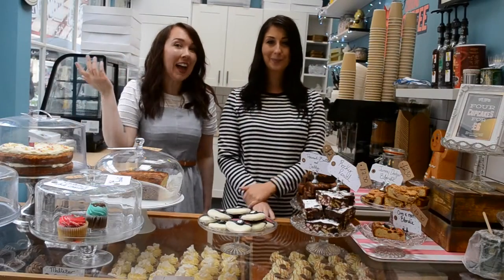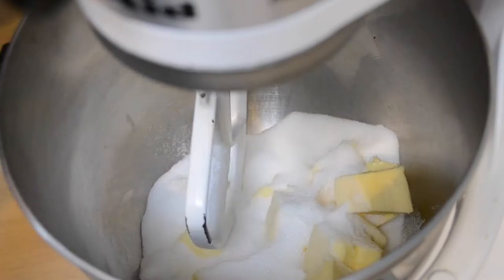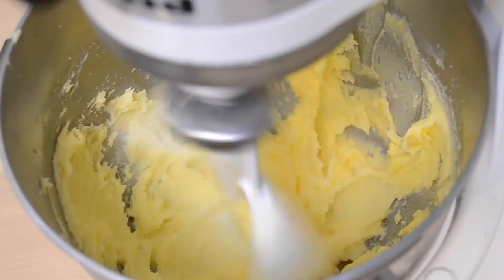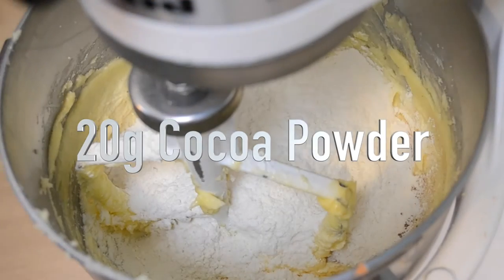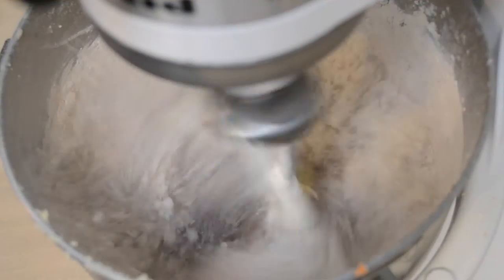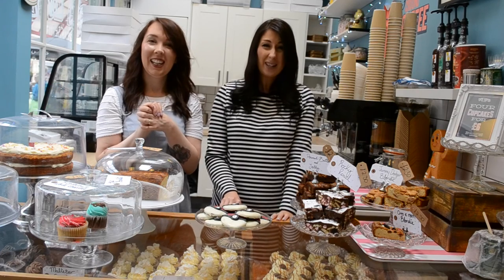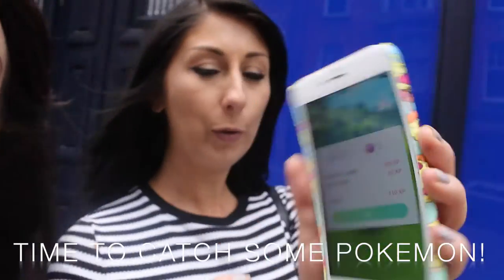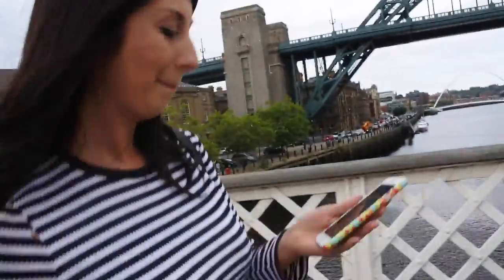Pet Lamb Girls - Red Velvet Pokeball Cookies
Pet Lamb Girls Recipe for Red Velvet Pokeball Cookies

You will need:

220g Soft Butter
200g Caster Sugar
2 Large Eggs
350g Plain Flour
20g Cocoa Powder
1/2 tsp Baking Powder
1Tbsp Red Food Colouring
1 Tsp Vanilla Extract
600g White Chocolate
Black and Red Writing icing

Directions:

1. Cream together the butter and sugar until fluffy
2. Add the eggs one at a time
3. Mix in the flour, cocoa and baking powder
4. Add the red dye and vanilla
5. Scoop out the mixture, wrap in cling film and refrigerate for one hour
6. Roll out the dough and cut into 20 cookies
7. Cook for 10 mins at 165C on lined baking trays
8. When the cookies are cool, dip into white chocolate and decorate with writing icing.
9. Leave to set before eating!

Come and visit us in Newcastle's Grainger Market

Snapchat    petlambgirls